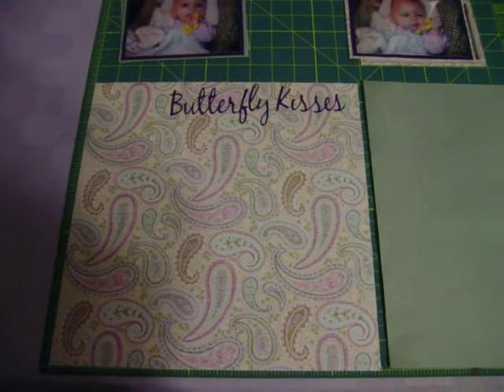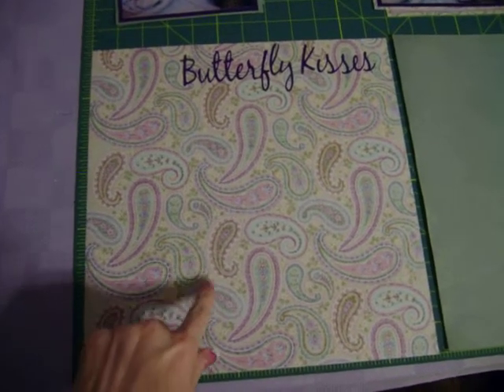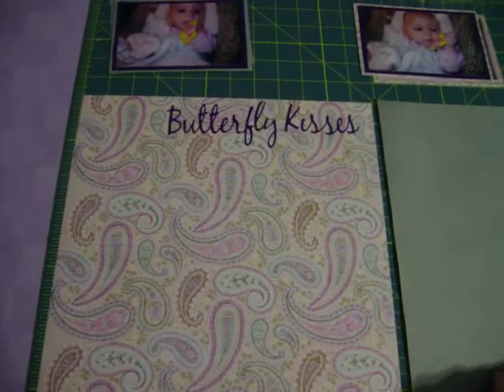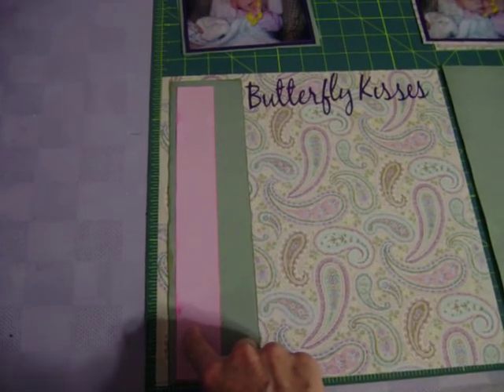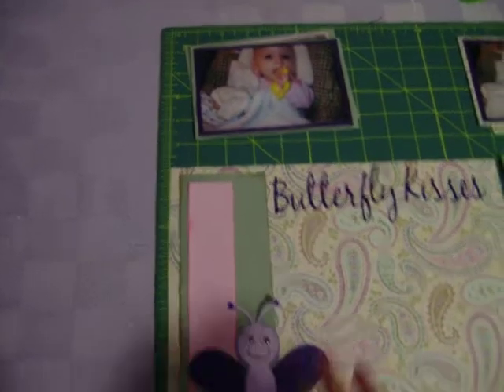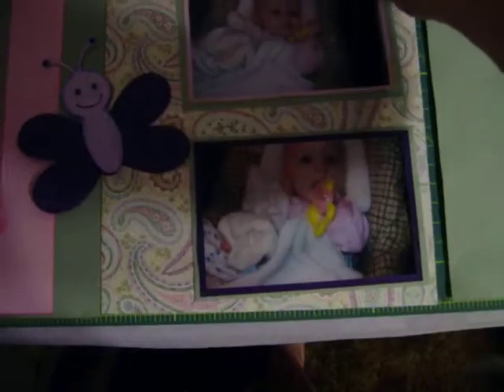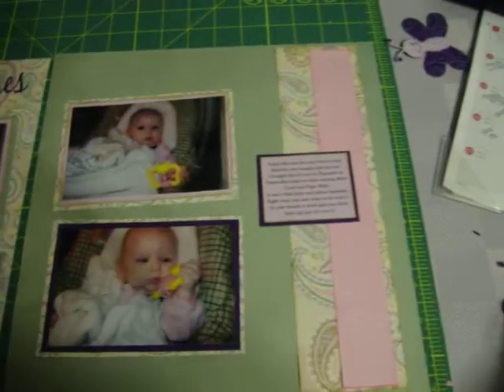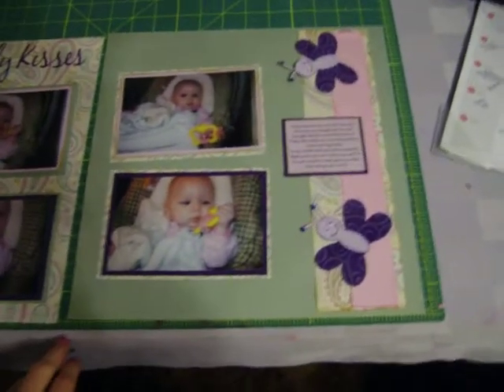Simple Scrapbooking Page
Putting together a simple scrapbooking page.